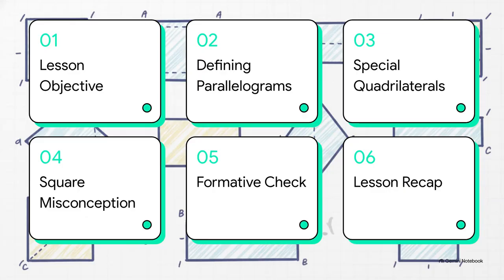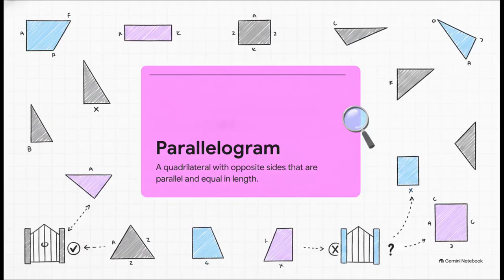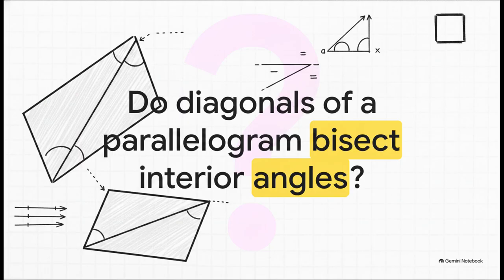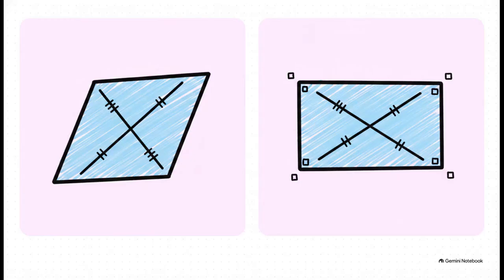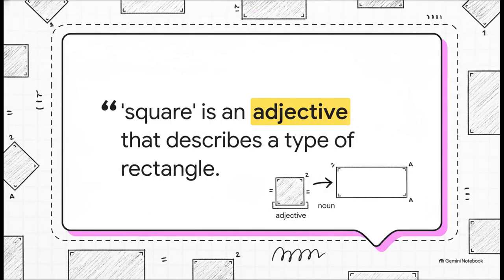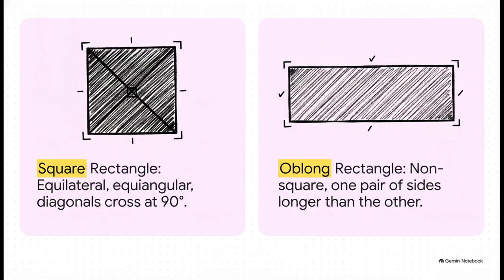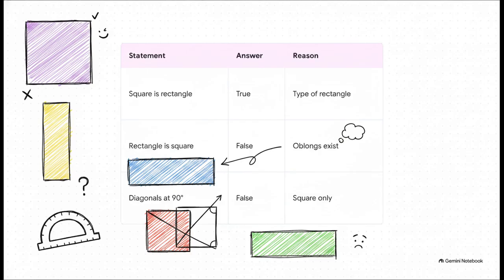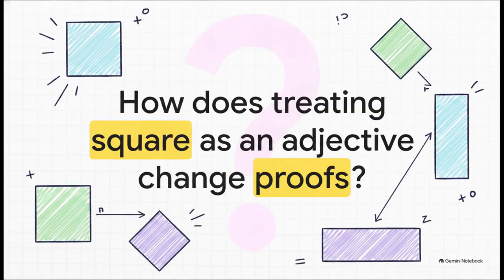Grade 9 Geometry: Parallelograms and Special Quadrilaterals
Learn the properties of parallelograms and special quadrilaterals like rectangles, rhombuses, and squares, and why every square is a rectangle.

Chapters:
0:00 Intro
0:45 Section 1: Lesson objective
1:12 Section 2: Defining parallelograms
2:47 Section 3: Special quadrilaterals
3:50 Section 4: Squares vs. rectangles
5:30 Section 5: Formative check
6:37 Section 6: Lesson recap

Grade 9 Geometry U04 L02 — Parallelograms and Special Quadrilaterals